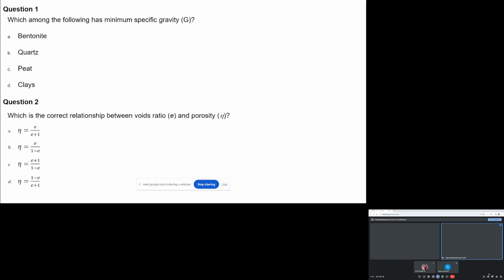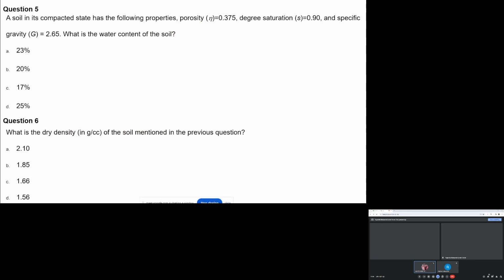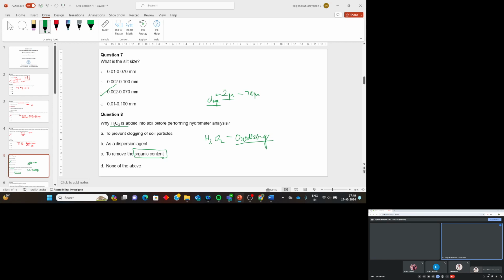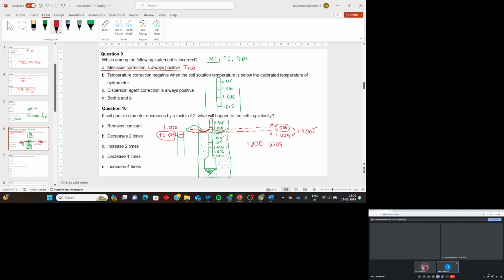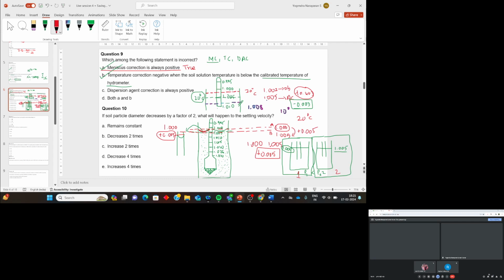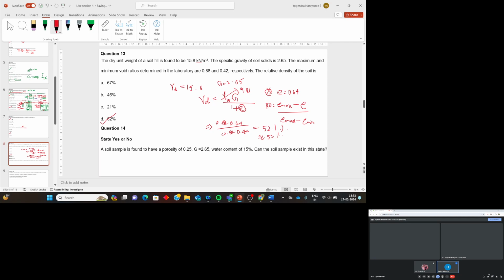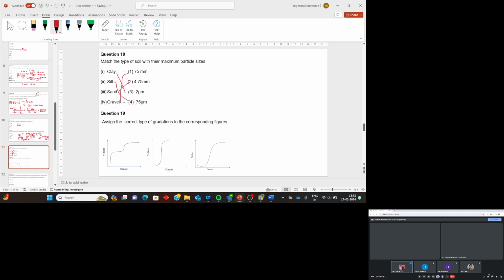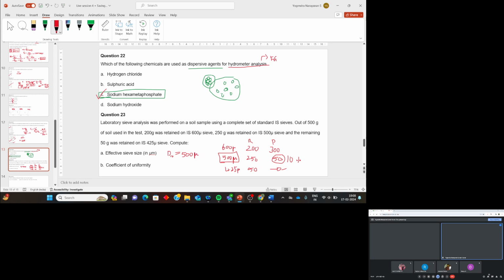Problem Solving Session Week 4